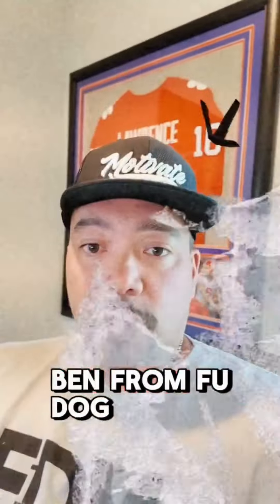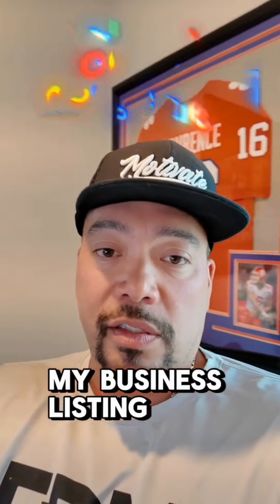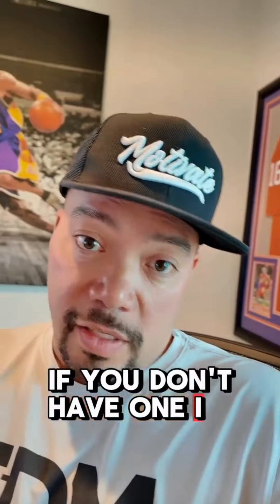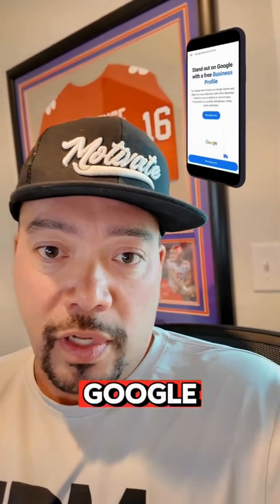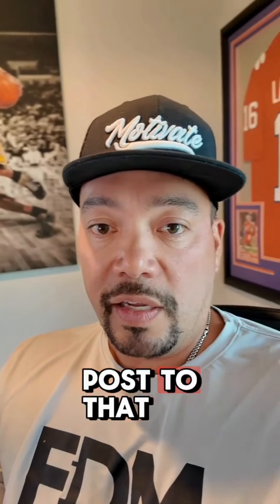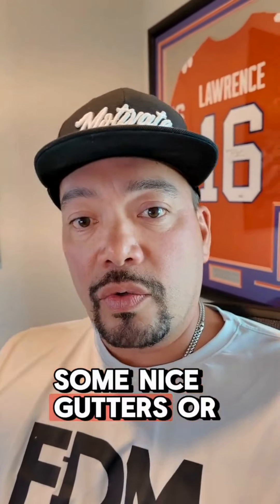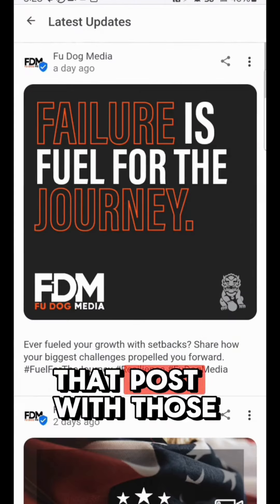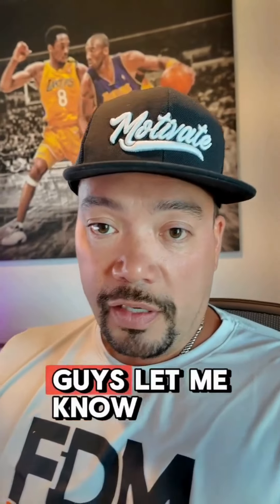Lead local search with GMB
Ready to dominate your local market? Our latest blog is a game-changer for businesses aiming to harness the power of Google My Business! Be sure to check it out to start turning searches into sales.